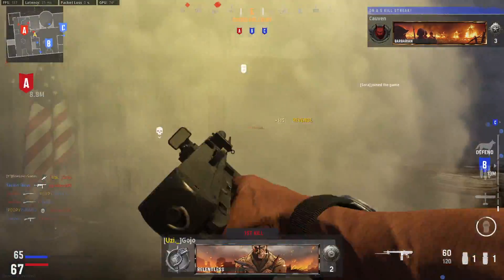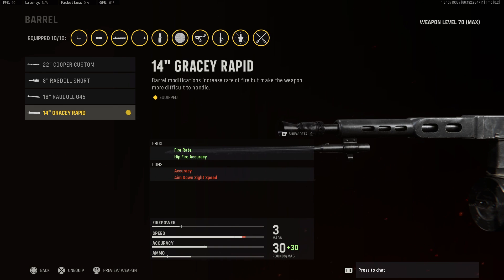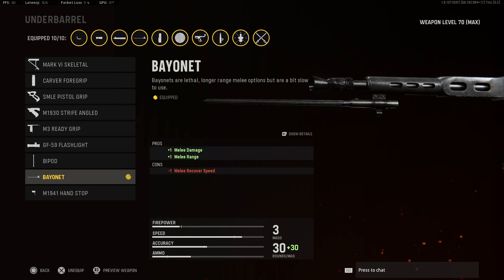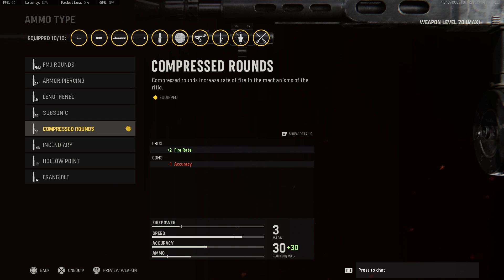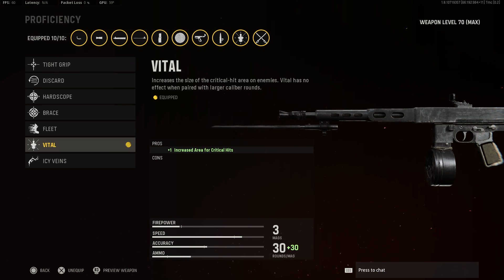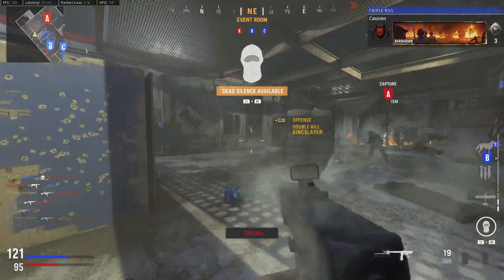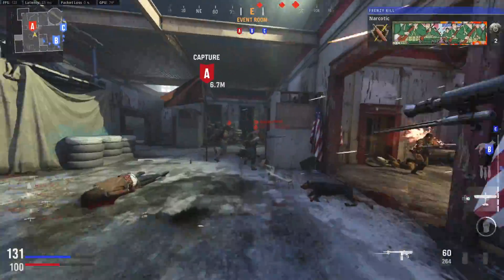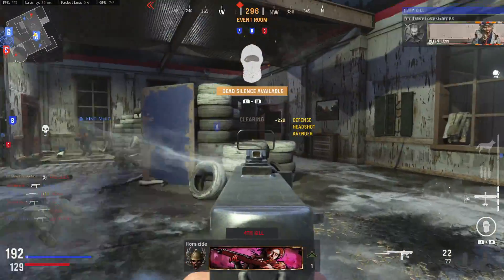The NEW Cooper Carbine is UNREAL...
Hey everyone! Today we'll be taking a look at the best Cooper Carbine class in Call of Duty Vanguard. These attachments create by far the best Cooper Carbine setup I've come across and I'm eager to share the build with you!

🎮SAVE 10% on KontrolFreek with code DAVE